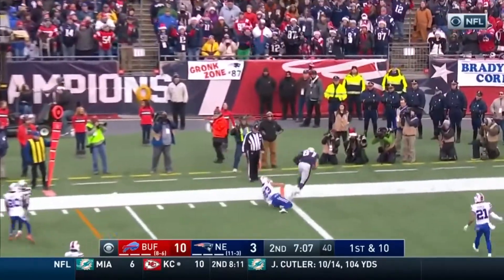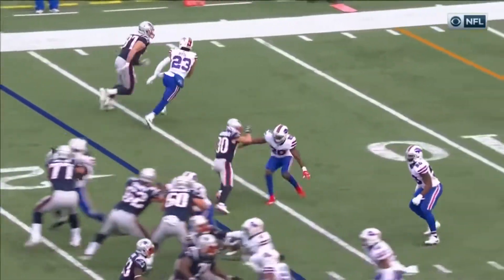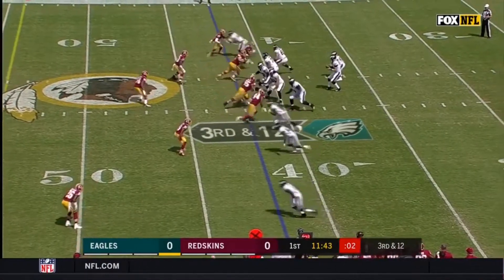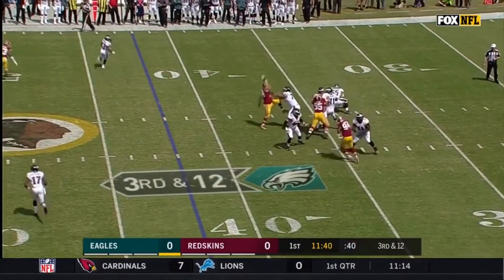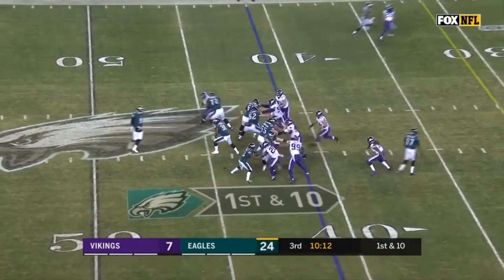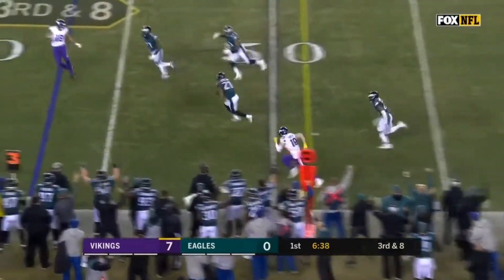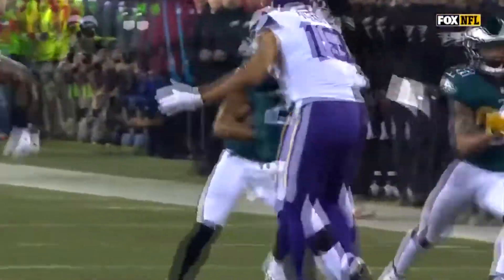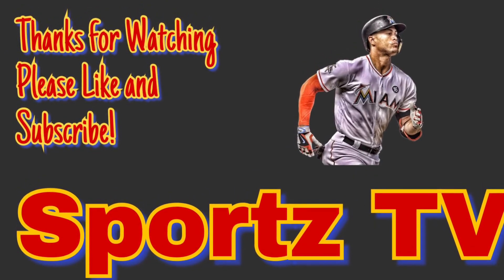Who do you think will win Super Bowl 52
Highlights of Patriots and Eagles

Clips Shown
1. Brady completes a pass to Hogan against the Bills.
2. Brady throws a touchdown pass to Gronkowski against the Bills
3. Brady completes a pass to Edelman in Super Bowl 51 against the Falcons
4. Brady completes a pass to Amendola against the Jaguars
5. Wentz throws a touchdown pass to Agholor against the Redskins
6. Foles  throws a touchdown pass to Smith against the Vikings
7. Robinson picks up a pick 6 against the Vikings
8. Foles hands it off to Blount for a touchdown against the Vikings